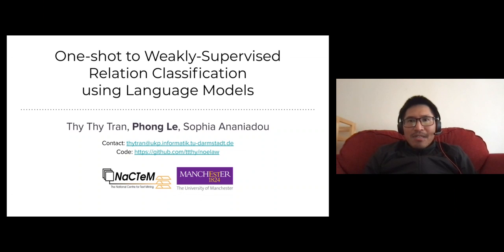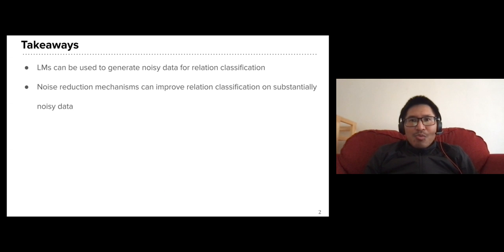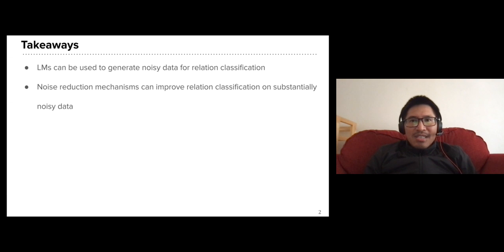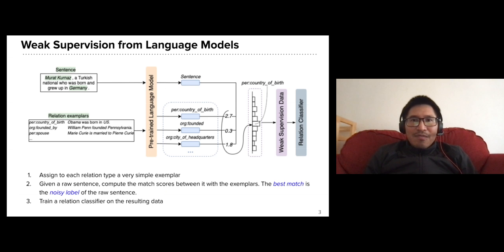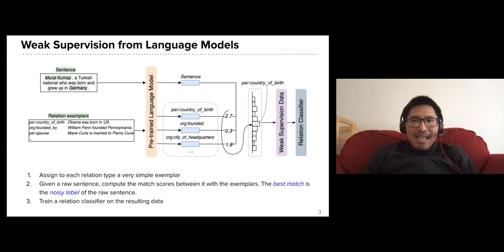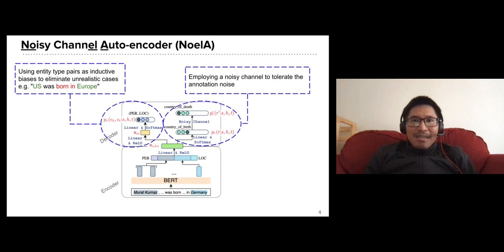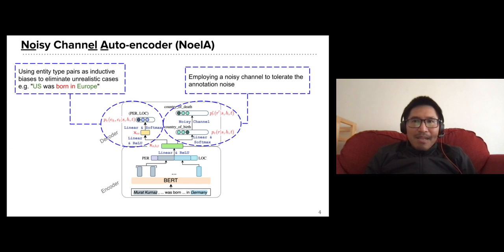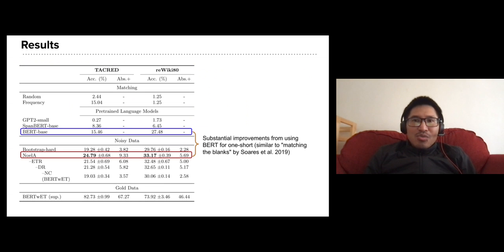AKBC 2021: Paper: One-shot to Weakly-Supervised Relation Classification using Language Models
One-shot to Weakly-Supervised Relation Classification using Language Models
Thy Thy Tran, Phong Le, Sophia Ananiadou.

TL;DR
We propose NoelA, an auto-encoder relation classifier using a noisy channel, to improve the accuracy by learning from the matching predictions.

Relation classification aims at detecting a particular relation type between two entities in text, whose methods mostly requires annotated data. Data annotation is either a manual process for supervised learning, or automated, using knowledge bases for distant learning. Unfortunately, both annotation methodologies are costly and time-consuming since they depend on intensive human labour for annotation or for knowledge base creation. With recent evidence that language models capture some sort of relational facts as knowledge bases, one-shot relation classification using language models has been proposed via matching a given instance against examples. The only requirement is that each relation type is associated with an exemplar. However, the matching approach often yields incorrect predictions. In this work, we propose NoelA, an auto-encoder using a noisy channel, to improve the accuracy by learning from the matching predictions. NoelA outperforms BERT matching and a bootstrapping baseline on TACRED and reWiki80.